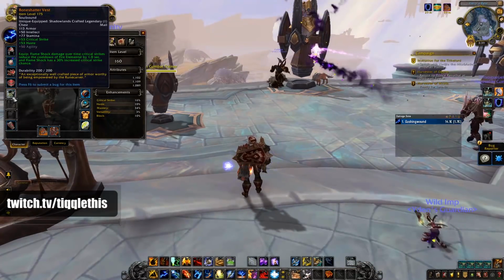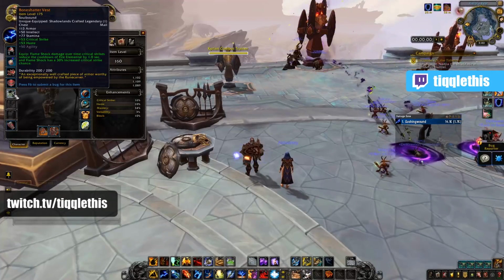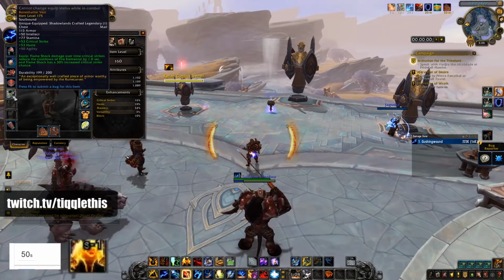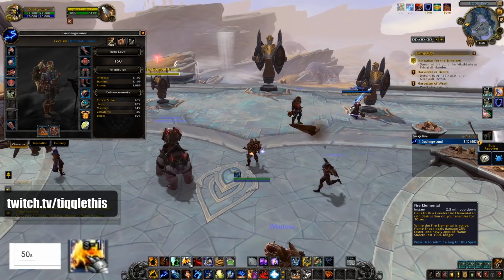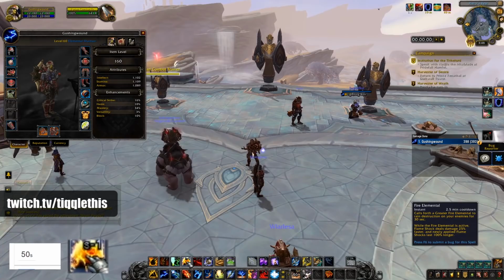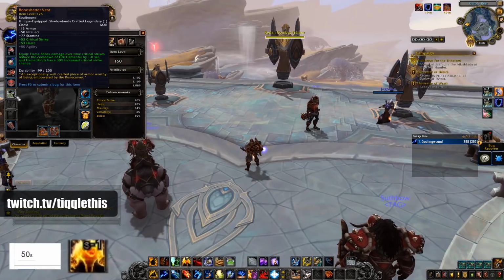IMPRESSIVE Uptime! Elemental Shaman Legendary Shadowlands Beta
DEEP DIVE, Legendary Elemental Legendary for Flame Elemental, for Elemental Shaman!! Uptime of fire elemental could be VERY high, which could mean big big damage.
I DIDNT EVEN USE SURGE OF POWER BENEFIT FOR COOLDOWN REDUCTION EITHER !! Another video coming up.